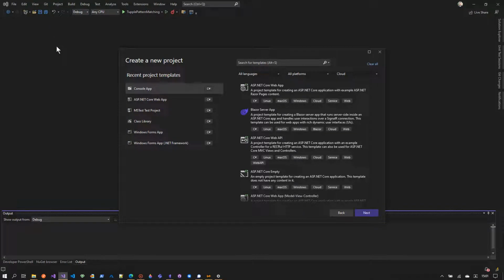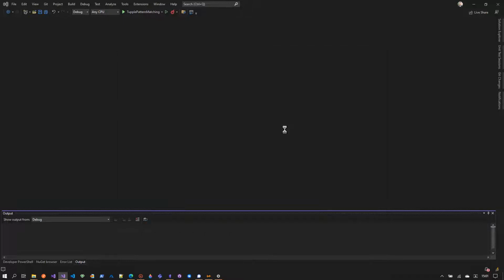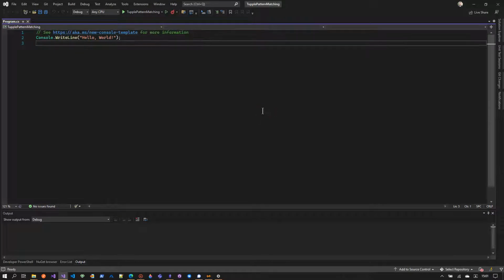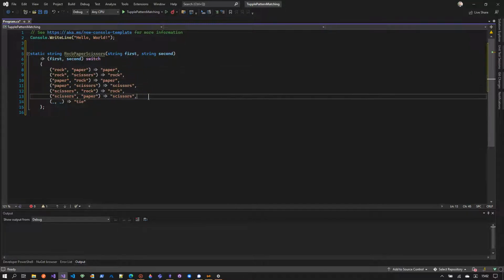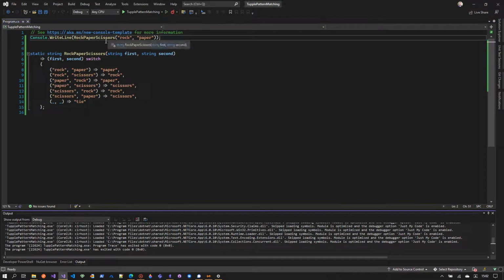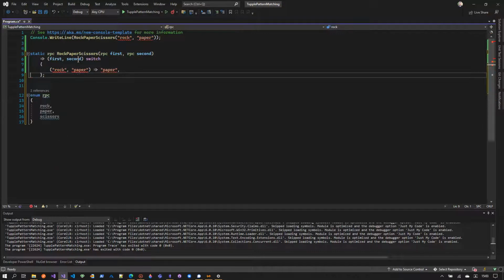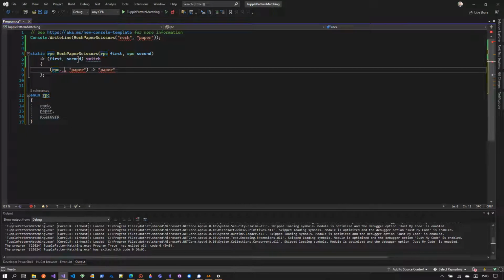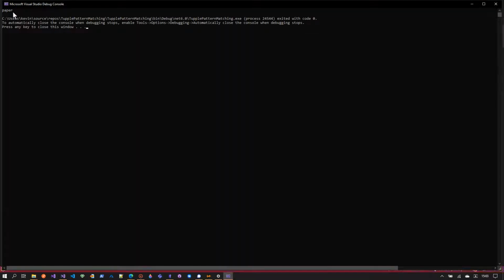Quick Tutorial Tupple Pattern Matching in .Net3 C# 8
A quick live demo of how to use Tupple Pattern Matching in .Net3 C# 8. Demo is using visual studio 2022.

Here is a link to my article that explains this concept further with more code examples: